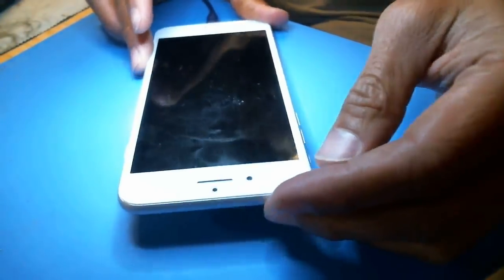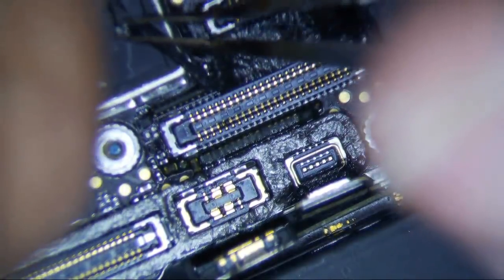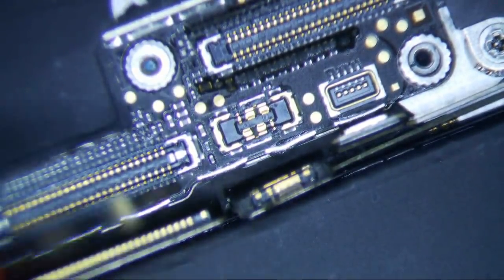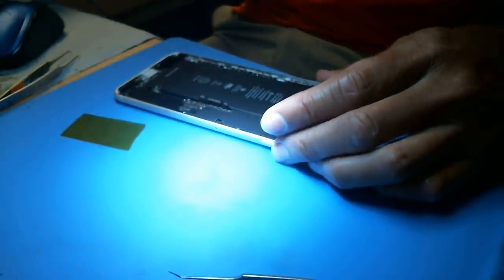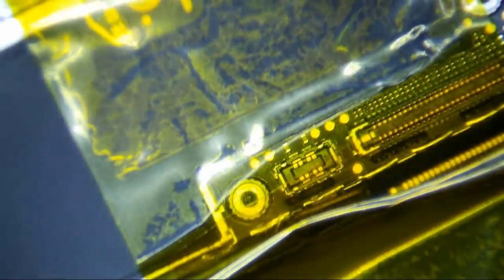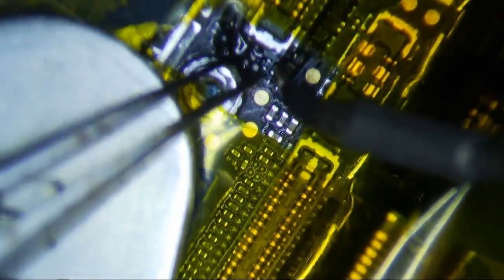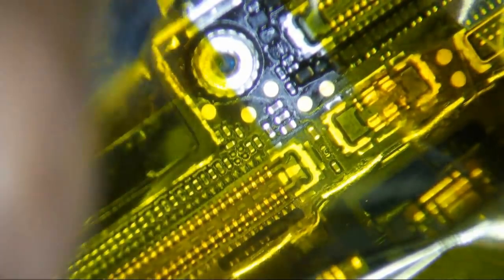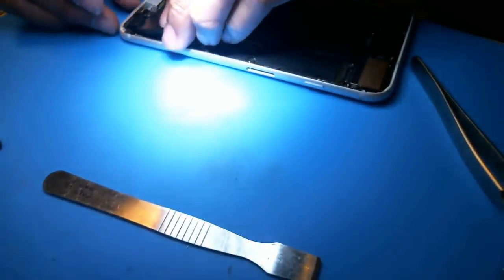iPhone 8+ Not Charging After Screen Repair